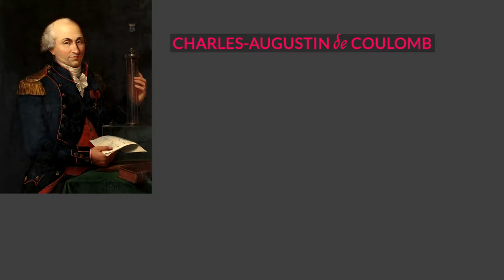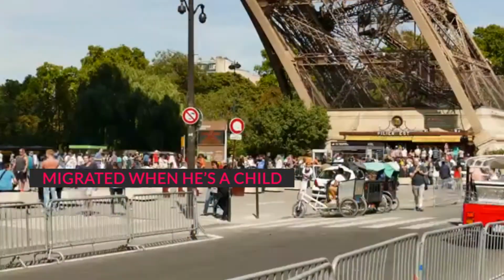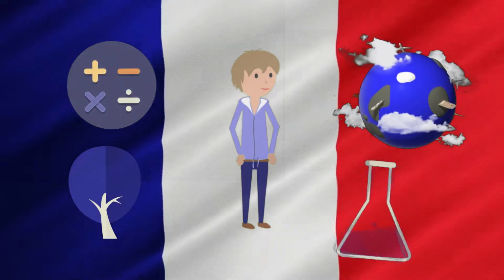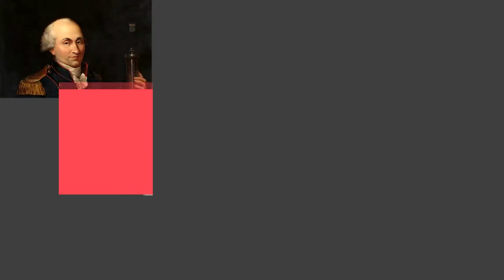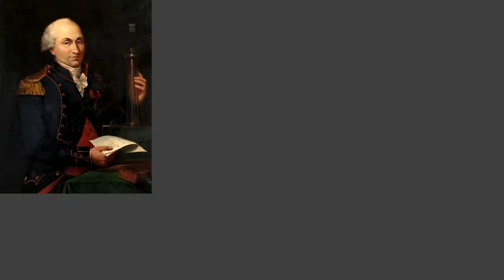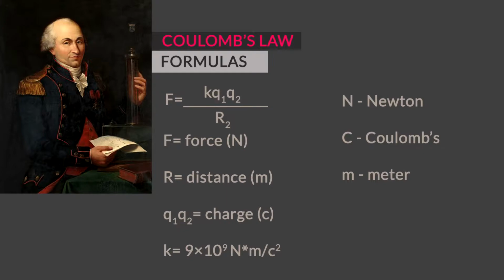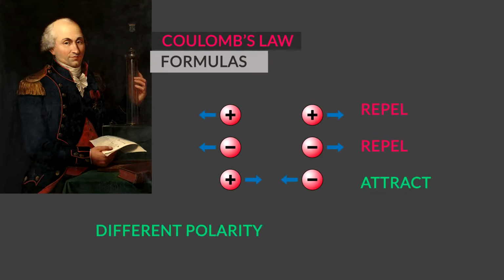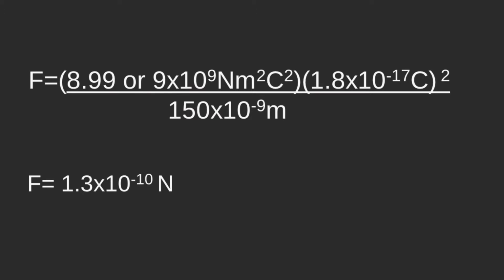Coulomb's Law (Brief Explanation) with example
I'm John Drae B. Santos, I'm from 12 - STEM C5, Cabuyao Institute of Technology. This is for my compliance in General Physics 2. Hope you liked it!